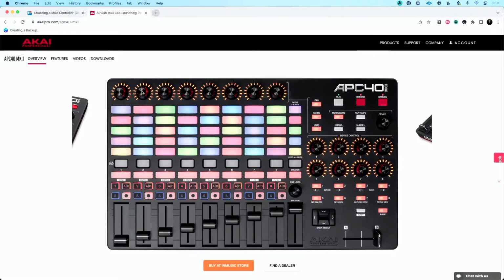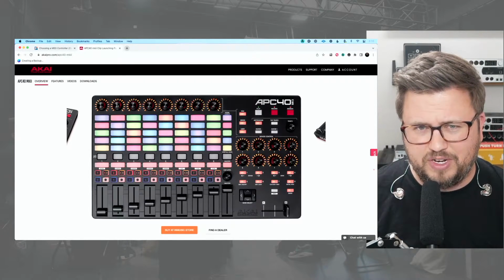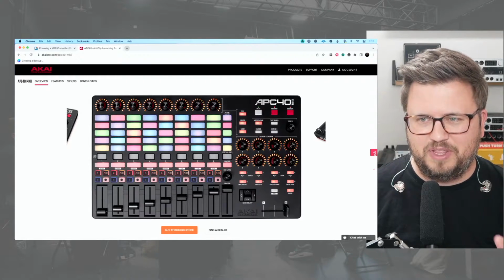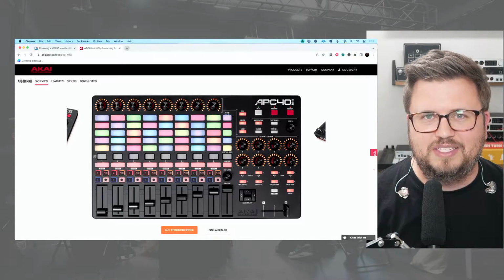Choosing a MIDI Controller for Live Performance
Here's how to choose a MIDI controller for Live Performance.

In part 4 of our 5-Part series on the 5 things you need to use MultiTracks, we discuss what to consider when buying a MIDI controller to use for Live Performance.